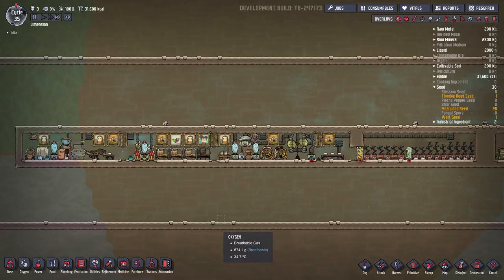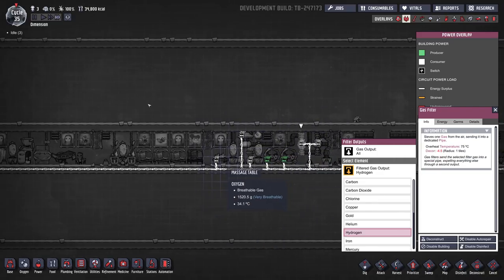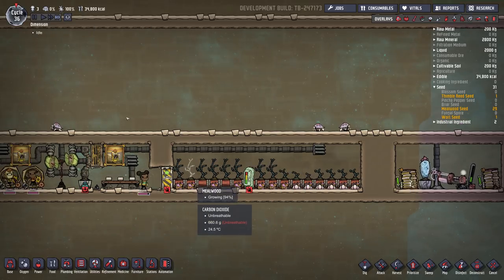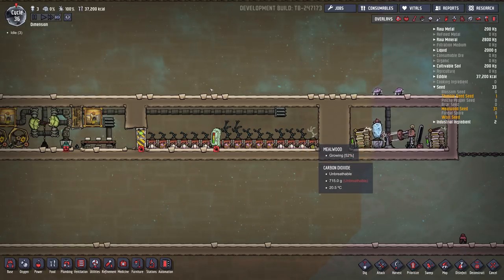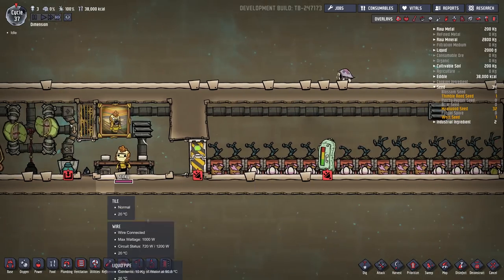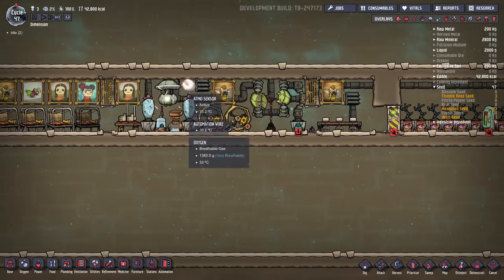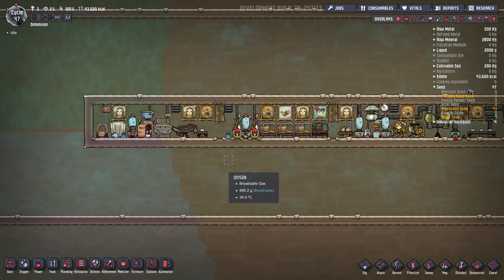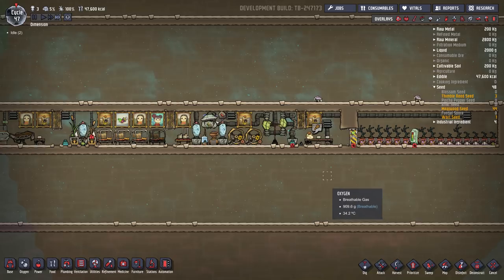Modular Base Design - Send Me Your Base Designs / Screenshots - Oxygen Not Included [4k]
I had the idea of making a modular base that was "almost" self contained. The only input is hot water after initial set up. The idea would be to seal 3 dupes in this base and they could live forever with only water going in. So far it seems to be working but needs more cycles of testing.

PLEASE SEND ME YOUR BASES:

I'll be doing some videos showcasing community base designs. Hi resolution images are best. Please include:

- high resolution screenshots
- your community name (if you want)
- base name
- base description of why/how it was designed
- heat/power/gas/piping overlays